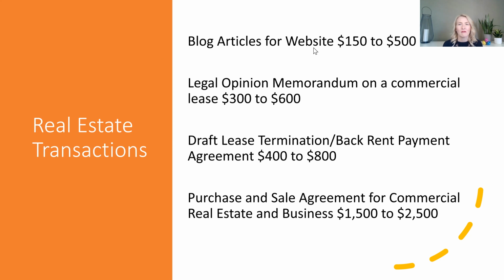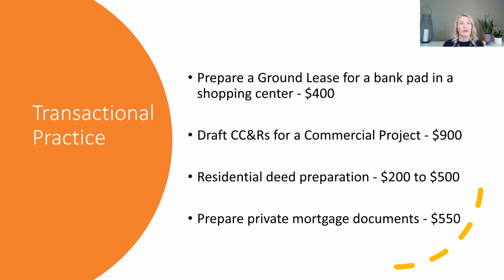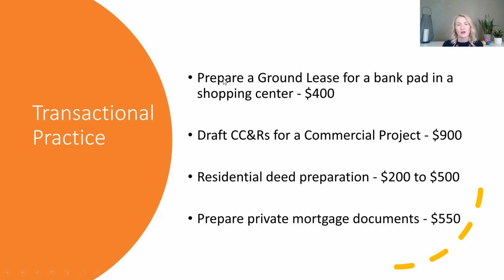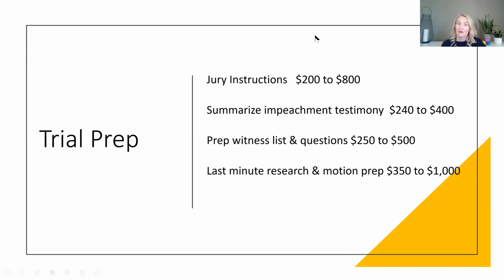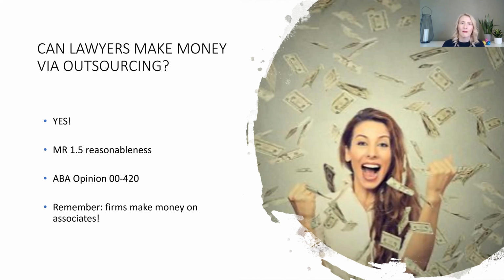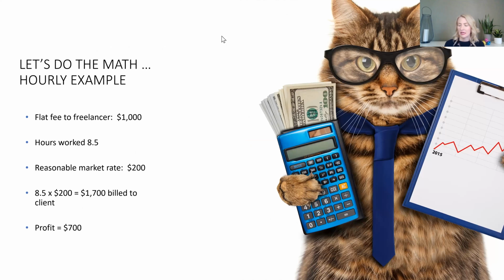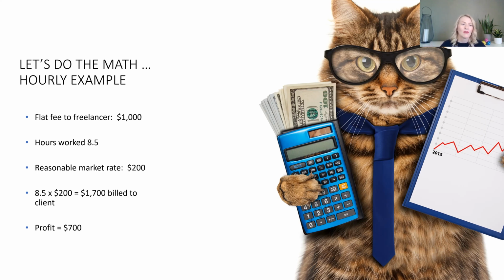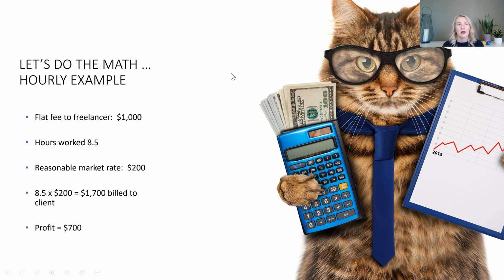How to Use LAWCLERK as a Real Estate Lawyer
Today Kristin talks about how real estate lawyers are using LAWCLERK to get more legal work done, faster, and more profitably.